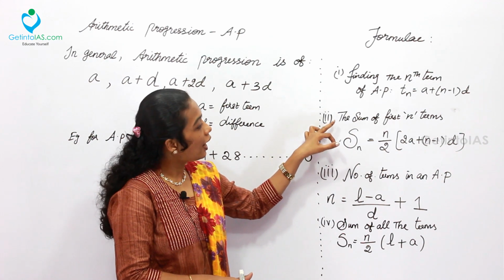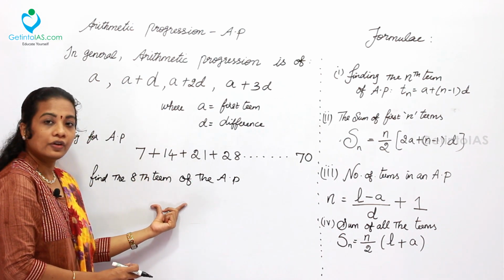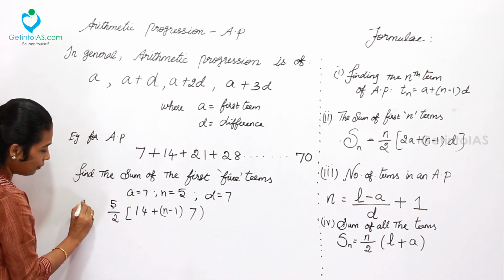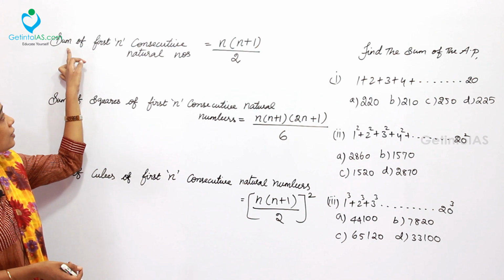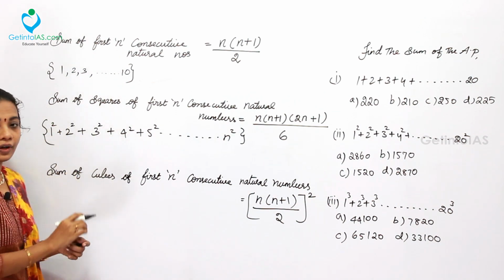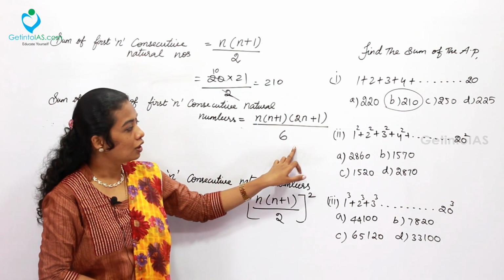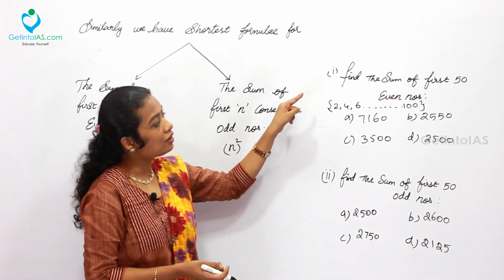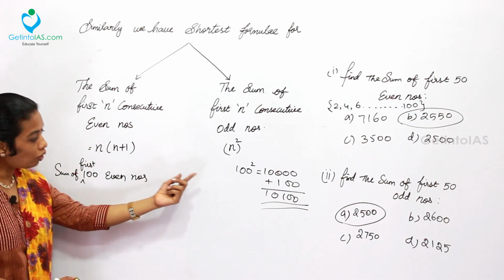Important Formulas | Arithmetic Progression | CSAT | In English | UPSC & All Govt. Exams